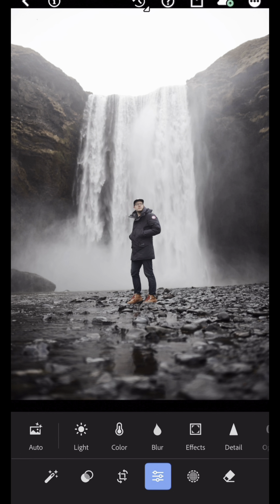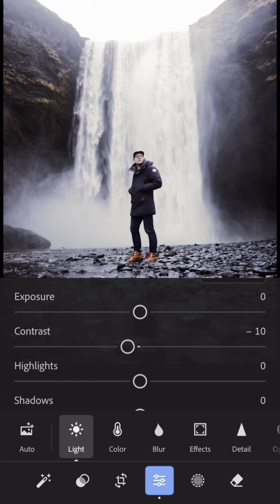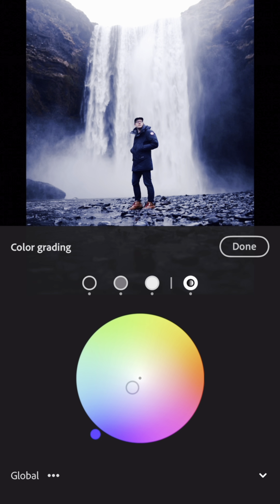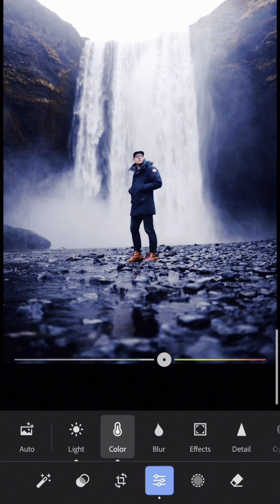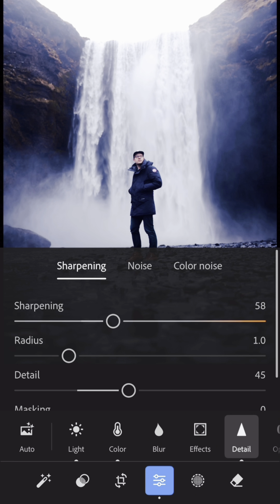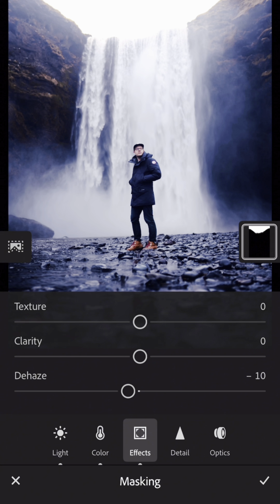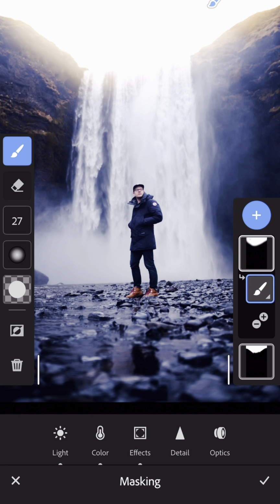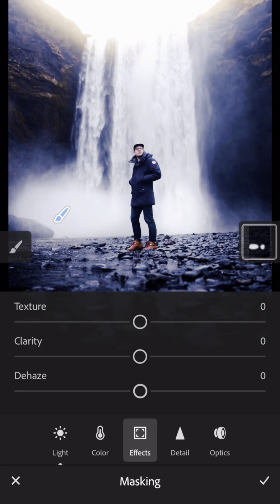Master Lightroom Mobile Editing 2025 | Beginner-Friendly Pro Tutorial (English Voiceover)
🎬 Learn Professional Lightroom Mobile Editing in This Step-by-Step Tutorial for Beginners!

Welcome to ColorsCoding! In this video, I’ll show you how to professionally color grade your photos using Lightroom Mobile.

💡 Perfect for:
 • Beginners who want pro-level edits
 • Instagram or portfolio photo editors
 • Anyone using Lightroom Mobile in 2025

✅ What you’ll learn:
 • Step-by-step color grading
 • Light, Color, and Effects panel explained
 • How to create cinematic tones
 • Tips to make your photos pop

🗣️ Voiceover Language: English
📱 Editing App: Lightroom Mobile (Android/iOS)

💬 Drop a comment if you want presets or editing packs!